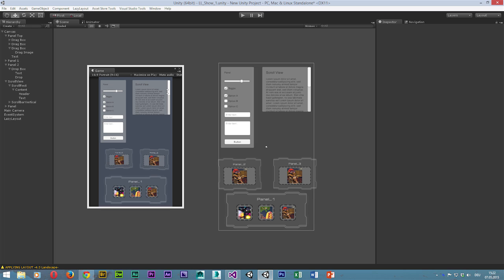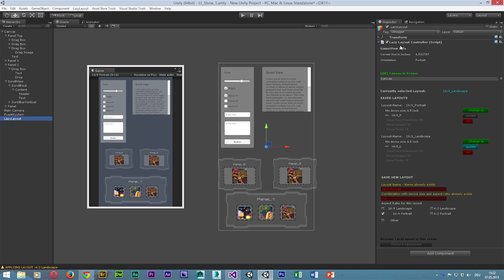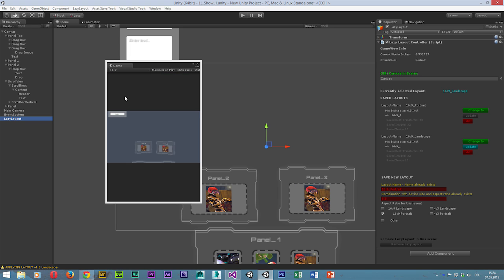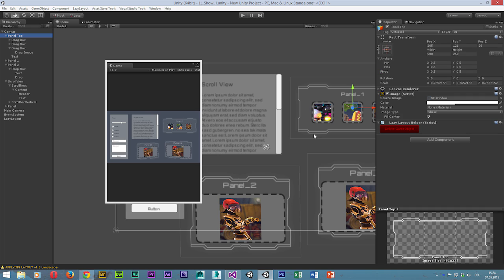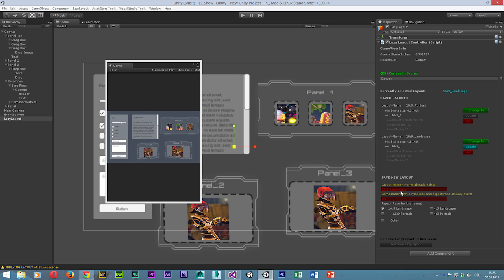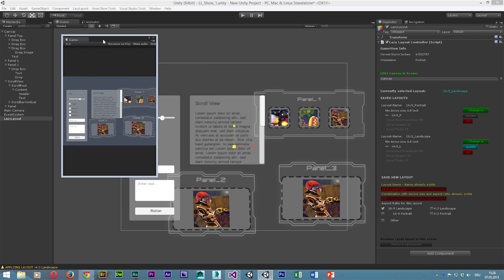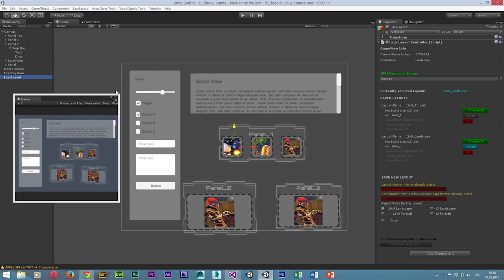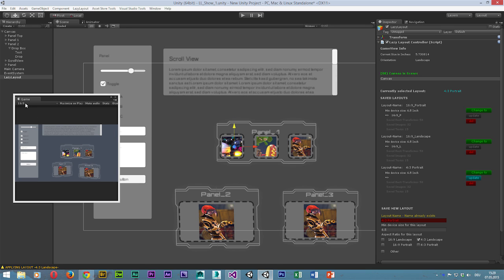LazyLayout - Unity-Plugin for dynamic GUI layouts - Preview 1